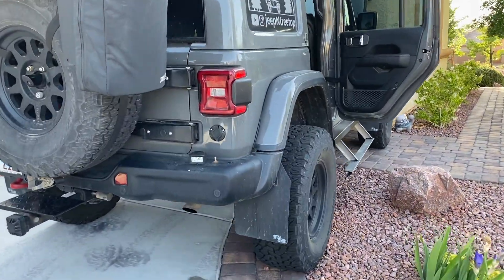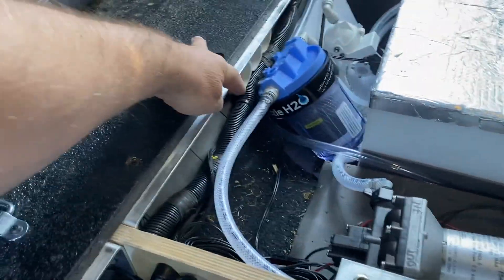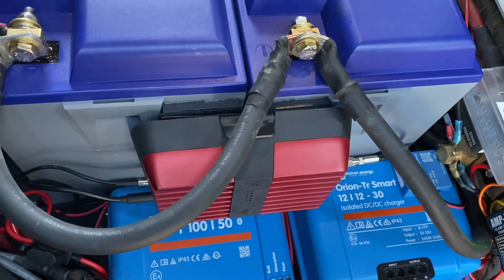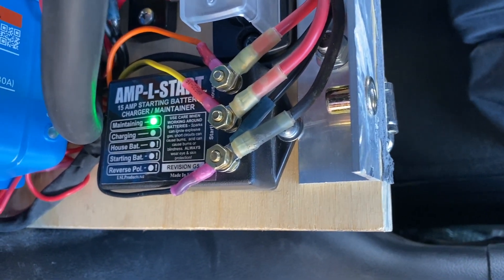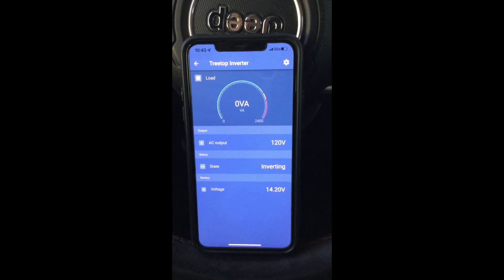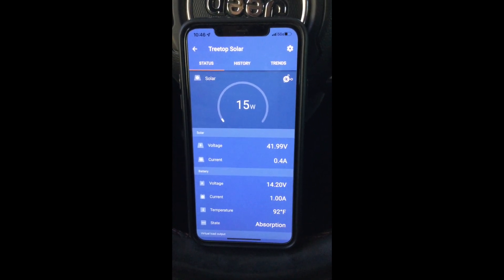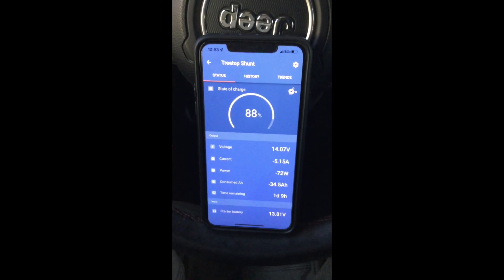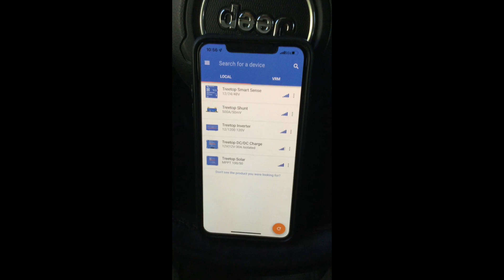My Solar, Battery, and Victron Energy setup overview in my Jeep Wrangler.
In this video I do a brief overview of how I installed two 100ah Battleborn batteries and all the Victron power components I needed to keep them fully charged all in a very small space under the floor in my Jeep wrangler.